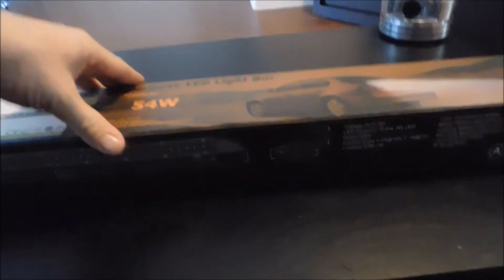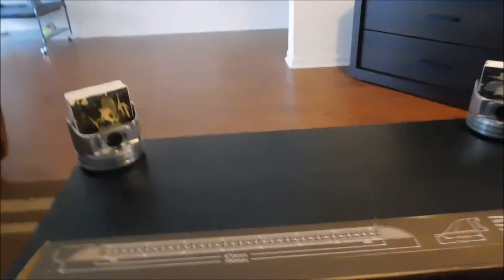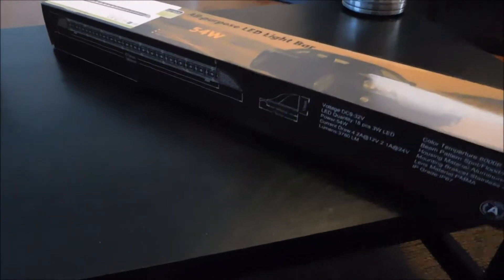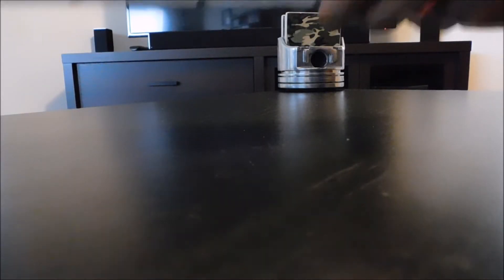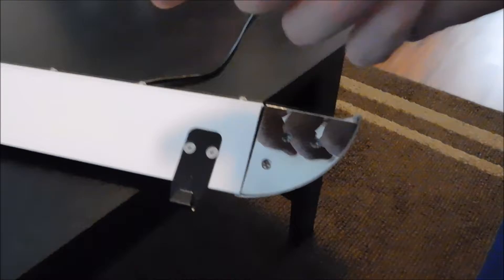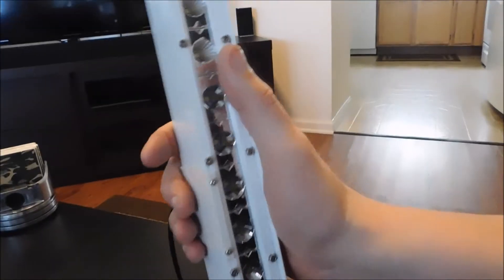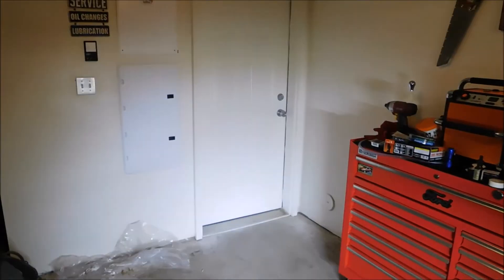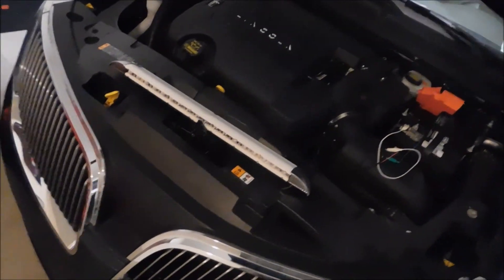Auxbeam All Purpose LED Light Bar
This single row LED light bar from auxbeam seems like a good light for backroad and farm operations where just that little bit of extra light would come in handy.